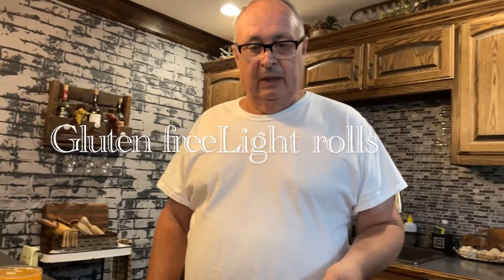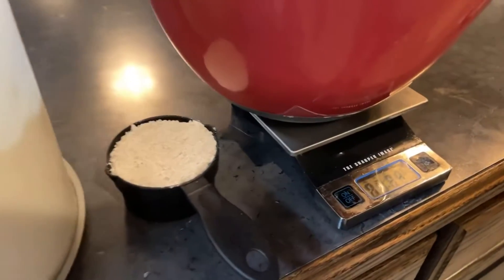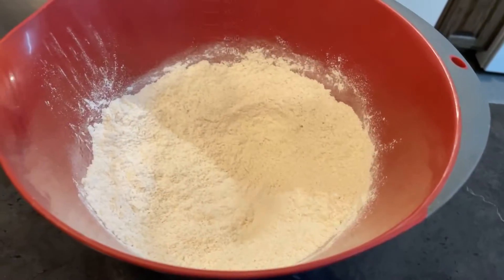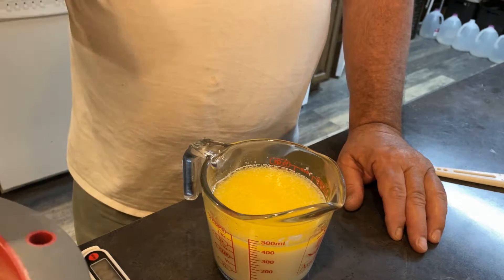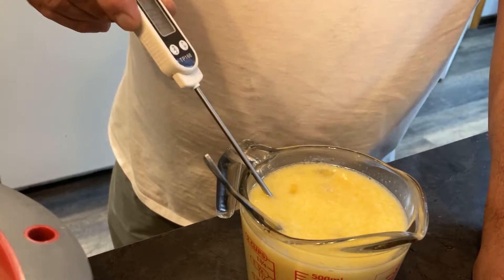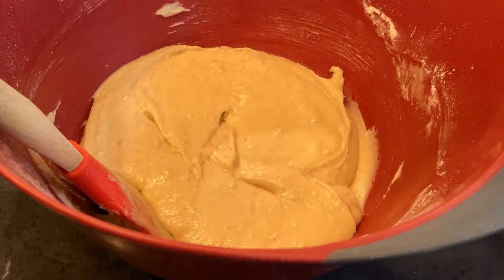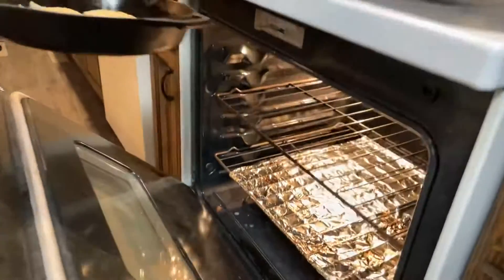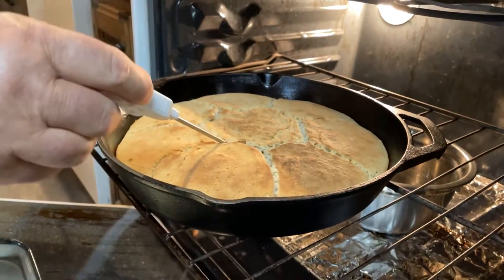Gluten-free light rolls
Hank Harp is the bob ross of the baking world.